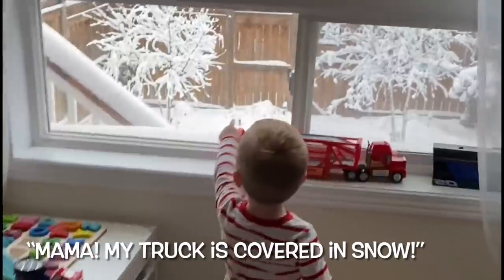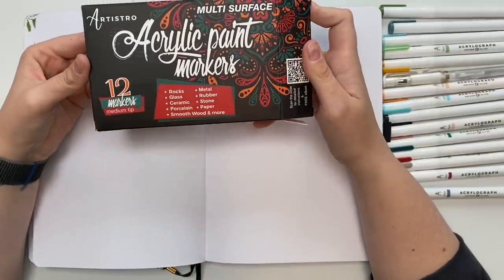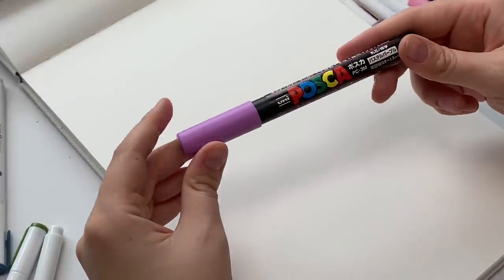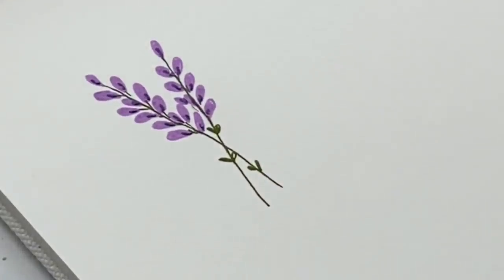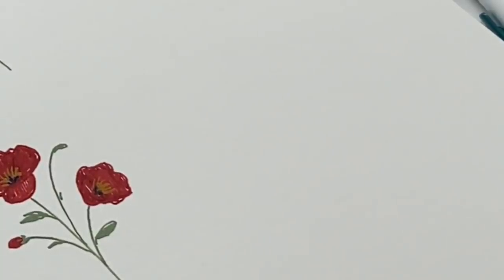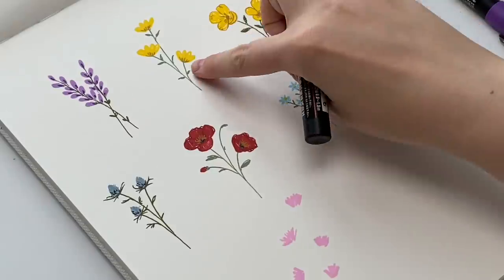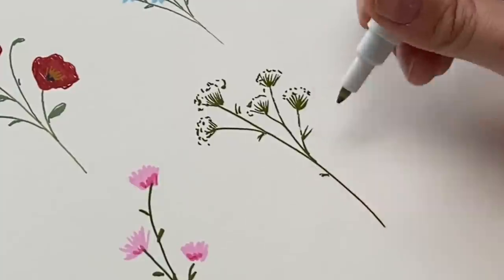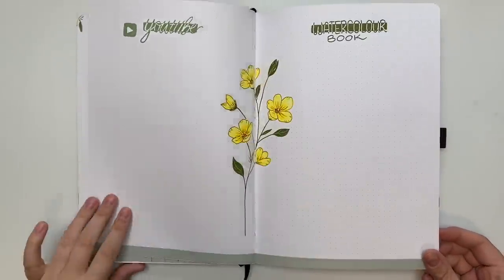Wildflower Doodles: May Bullet Journal Set-Up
Journal and Acrylograph pans are from Archerandolive.com
Etchr lab Hot pressed sketchbook: etchrlab.com

POSCA Pens CANADA USA

Uni-Ball Signo White Gel Pen: CANADA USA

Tombow MONO Drawing Pens: CANADA USA

Tombow Fudenosuke Brush Pens: CANADA USA

Tombow DUAL TIP Large Brush Pens: CANADA USA